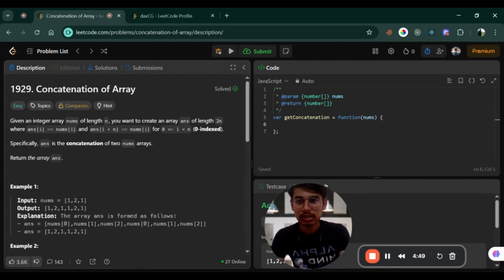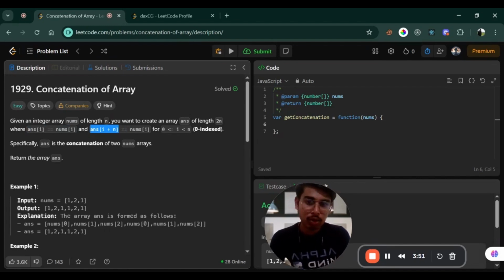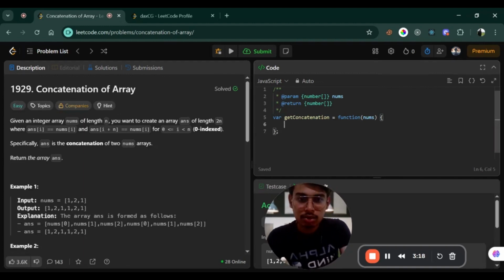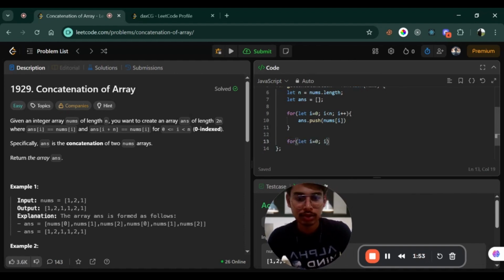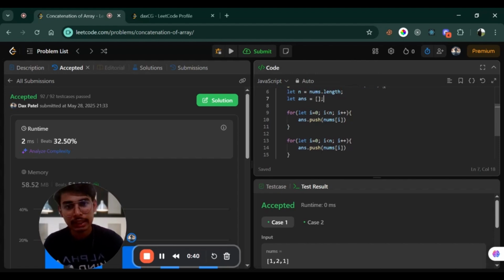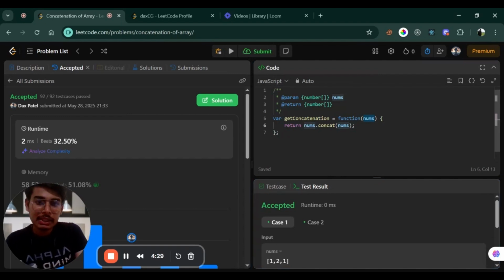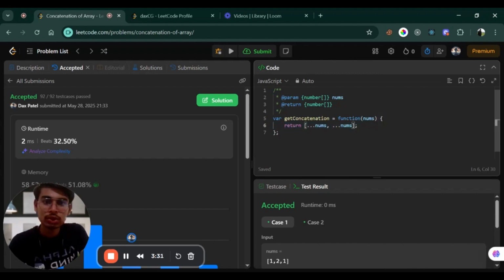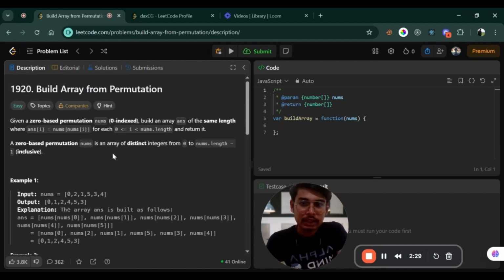Why Array Doubling is a Waste of Time | Day - 4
🚀 Welcome to Day 4 of DSA with DAX!
In today’s session, we solve the Array Doubling Problem – LeetCode 1929, which is one of the most important and beginner-friendly array problems to understand the core of array manipulation in data structures and algorithms.

📌 What you'll learn today:

How to double arrays correctly

How to simulate cyclic arrays

Efficient logic writing with clean code

LeetCode 1929 problem explanation step-by-step

How to approach similar problems in interviews

👉 If you're a complete beginner or someone looking to strengthen your basics, this series is for YOU. We keep things super simple, beginner-friendly, and to the point!

🔎 Why You Should Watch This Video:
✅ Simplified DSA for absolute beginners
✅ Clear explanation in Hindi + English mix
✅ Learn how to think and solve LeetCode problems
✅ Step-by-step walkthrough with dry run
✅ Powerful visuals + GitHub code access

📈 Day 4 - DSA with DAX is focused on LeetCode Problem 1929 - Concatenation of Array. This question not only sharpens your understanding of arrays but also improves your coding pattern recognition.

Let’s decode it in the most efficient and practical way possible! 💻

📚 DSA with DAX Series Playlist (Watch All Days)
👉 [Playlist Link coming soon…]

Here you'll find:

All problems with clean code

Code in C++/Java/Python (gradually added)

Well-commented logic

Daily updates with solved questions

🔥 Repeated Keyword Tags for SEO (Highly Effective):
DSA with DAX - Day 4
Array Doubling Problem LeetCode 1929
LeetCode 1929 solution
Beginner DSA Problem
DSA Series for Beginners
Leetcode daily challenge with dax
DSA with DAX Leetcode Solution
Day 4 DSA with DAX
DSA Day 4 Array Question

Real-life logic for duplicating arrays

Understanding cyclic patterns

Beginner-friendly DSA flow

Helpful for school/college/placement students